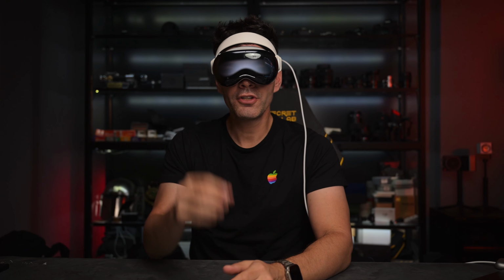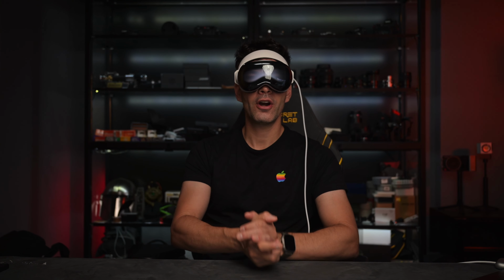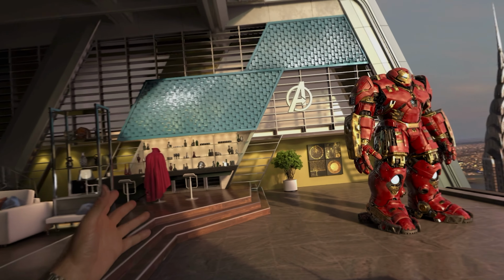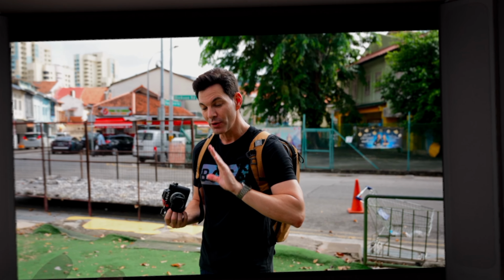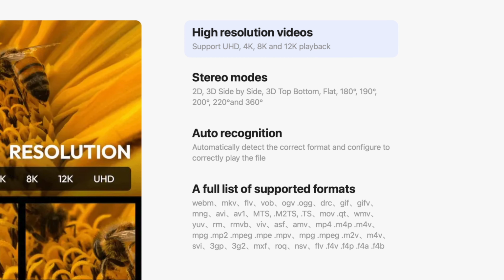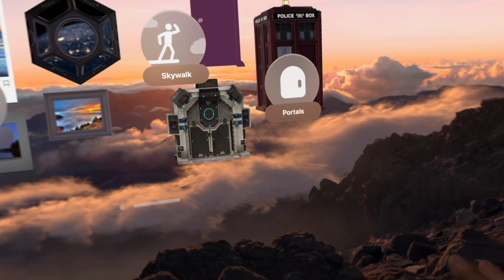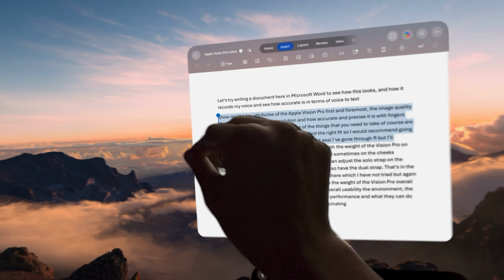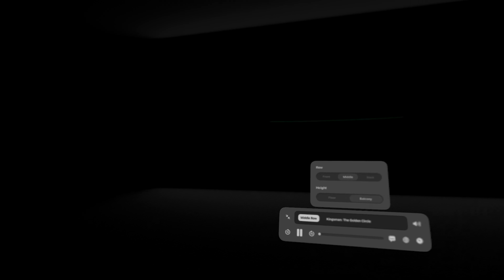Enhance Your Apple Vision Pro Experience with These 10 Essential Apps!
After two months of using the Apple Vision Pro almost daily, here are my 10 favorite apps I've used thus far!

Chapter Markers:
00:00 Intro
00:39 Luminar
02:53 Disney+
04:46 Spatial Message
05:34 Juno (YouTube)
06:18 Moon Player
09:18 Tag Heuer Immersion Golf
10:40 AquaZen
12:01 Microsoft Word
12:58 Marvel Studios What If...?
13:31 Supercut (Netflix)
14:27 Conclusion

My Gear:
Camera: Nikon Z8
Nikkor S 105 f2.8 Micro
Sennheiser AVX
Zoom F6
Mac Studio M2 MAX
Apple Studio Display

Lights:
Aputure 300X
Amaran T2c
Amaran F21c
Amaran COB 60X
Amaran P60c
Display Cabinet: Terravault
Chair and Desk: SecretLab